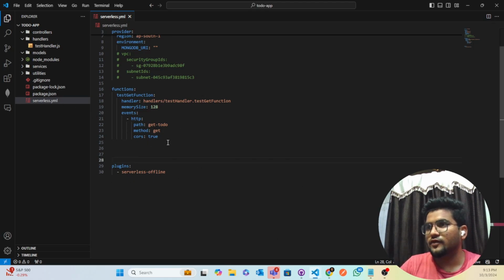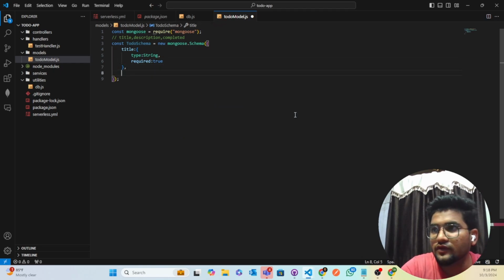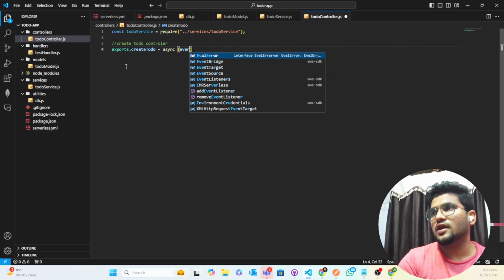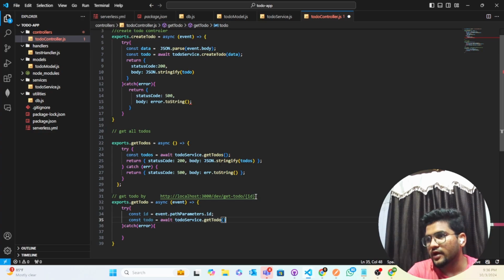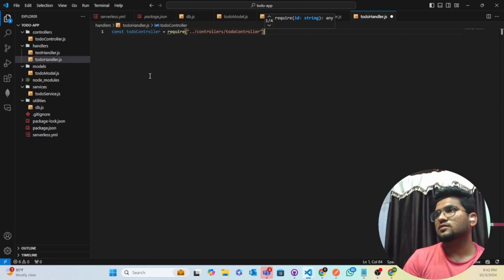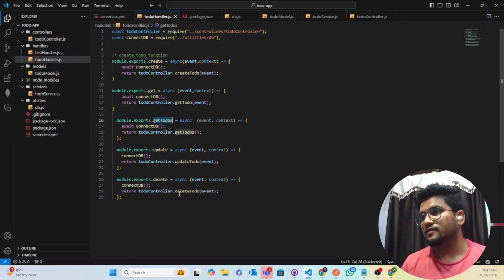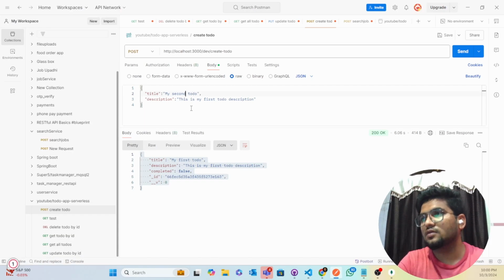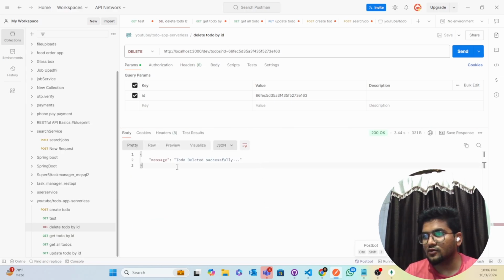Mastering CRUD Operations: Building a Todo App with MongoDB | Episode 4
Welcome to Episode 4 of our Serverless AWS Lambda series! In this episode, we dive deep into integrating MongoDB with AWS Lambda to build a fully functional Todo application. We'll cover the complete CRUD (Create, Read, Update, Delete) operations, ensuring you understand how to manipulate data effectively using MongoDB. Whether you're a beginner or looking to refine your skills, this tutorial will provide you with the practical knowledge to connect MongoDB with serverless architectures and implement robust data handling in your applications.